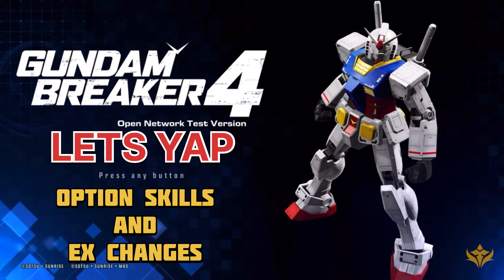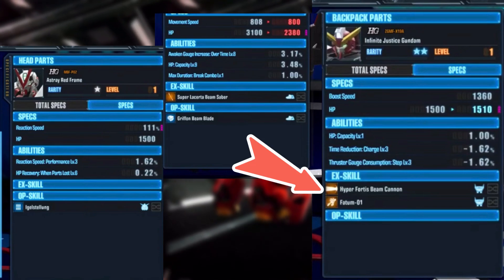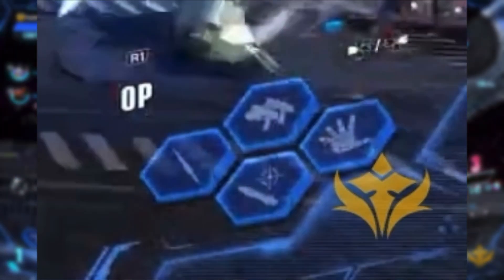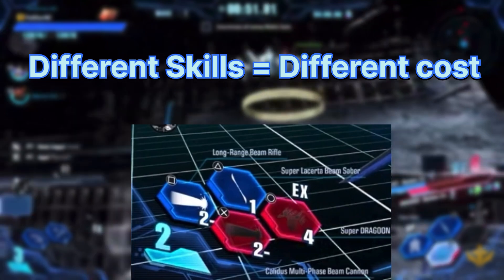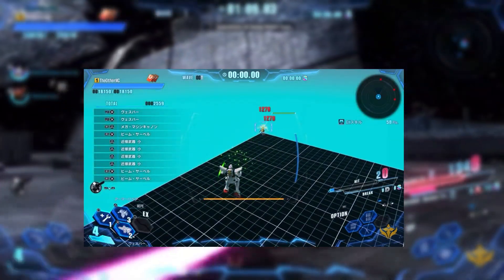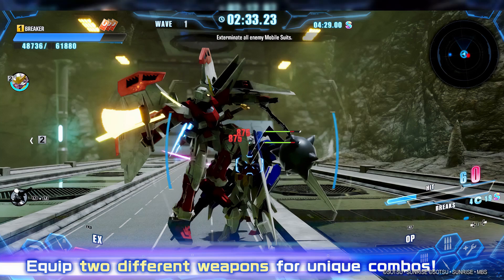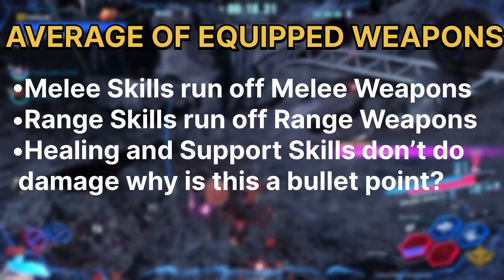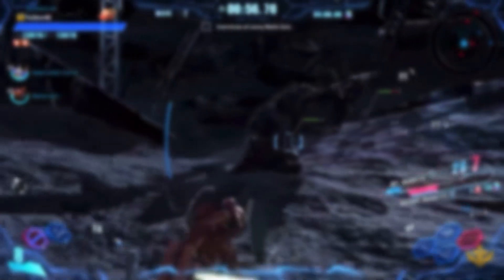Lets Yap About Gundam Breaker 4 | EX and Option changes from GB3/GBM (As of the ONT)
I worked hard to understand the new changes and so can you!